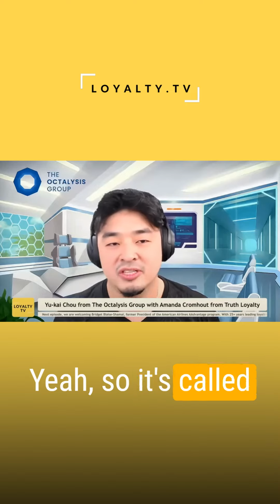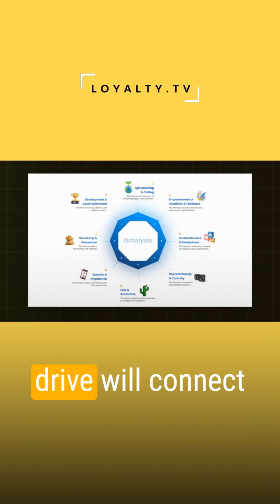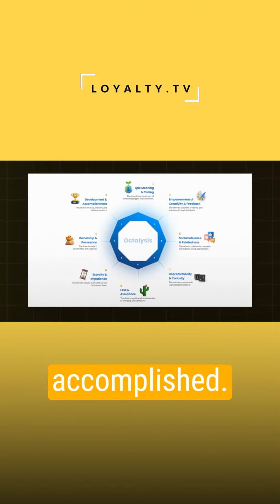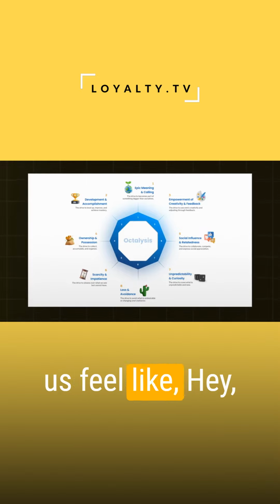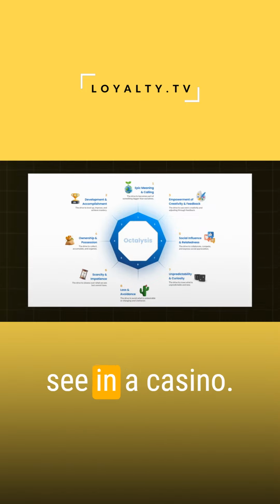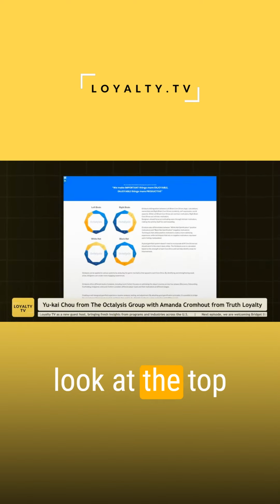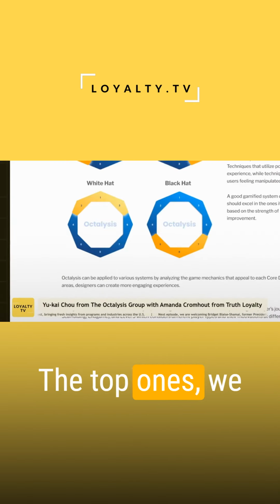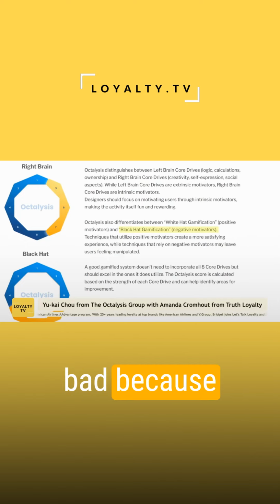The Octalysis Framework: Why You Really Do What You Do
What really motivates human behavior? Yu-kai Chou’s Octalysis Framework breaks it down into 8 core drives—mapped into an octagon to show how our logic, emotions, and sense of control shape what we do.

🎮 Left Brain = Logical, Reward-Driven (Extrinsic)
❤️ Right Brain = Emotional, Enjoyment-Driven (Intrinsic)
⬆️ Top = White Hat (Empowering but no urgency)
⬇️ Bottom = Black Hat (Urgent but potentially manipulative)

Learn how this powerful model can transform loyalty programs, gamification, and user experience design.